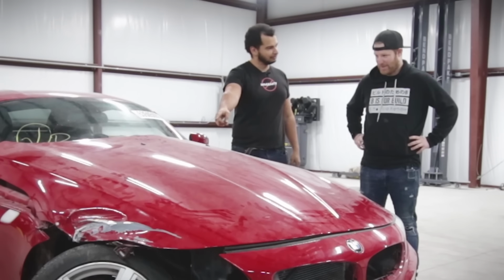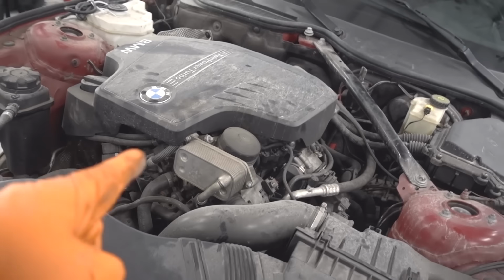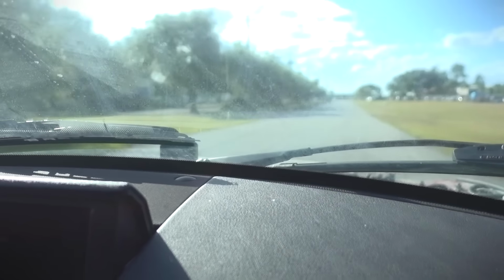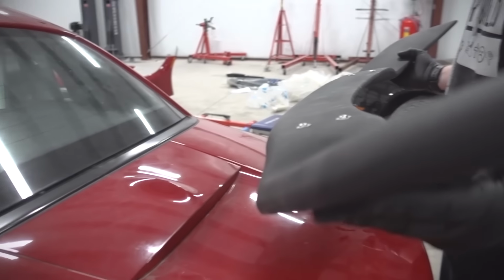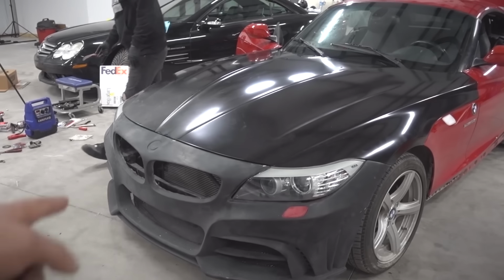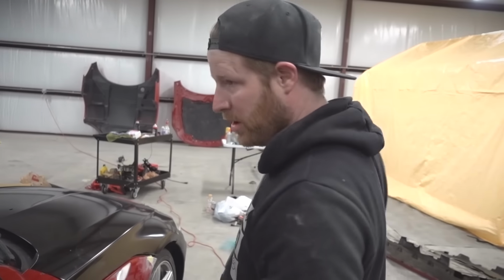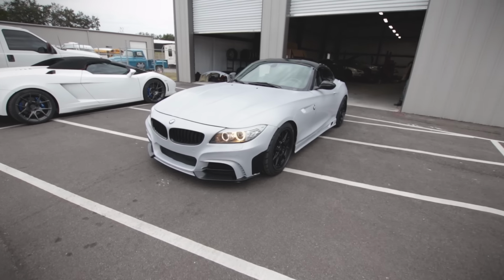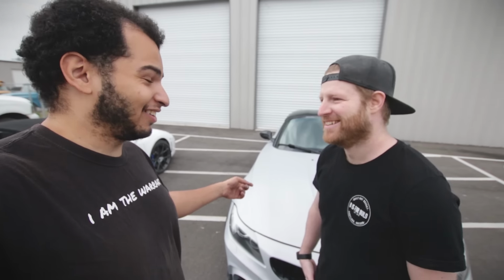Rebuilding (And Modifying) A DESTROYED BMW Sports Car In 4 Days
Today, I rebuild a wrecked and flooded BMW Z4, with a little help from Chris from B is for Build.
Okay, a lot of help. And no sleep. This is gonna be good. Thanks to BC Racing, Konig Wheels, Nitto Tires, and ECS Tuning for the support on this build!